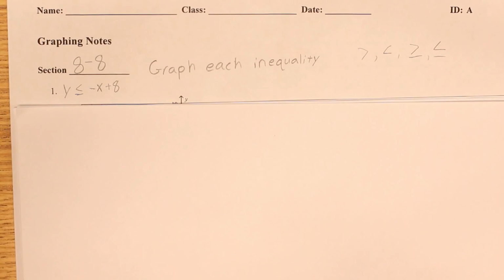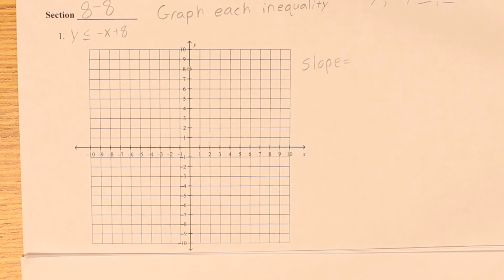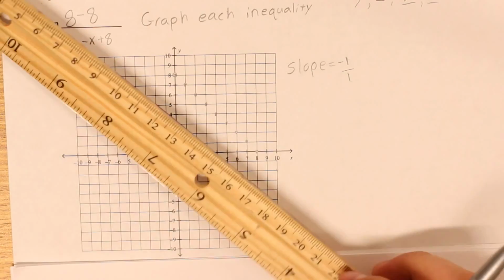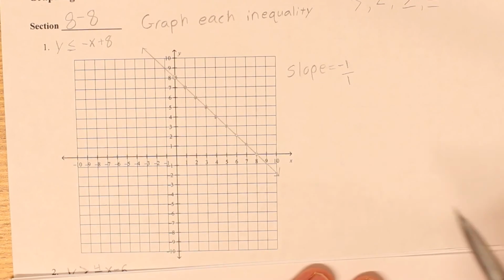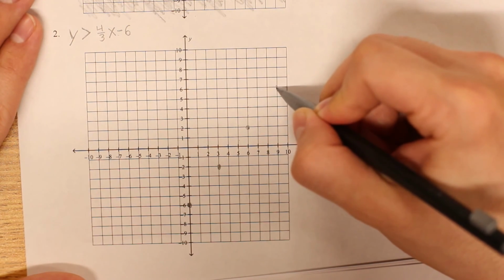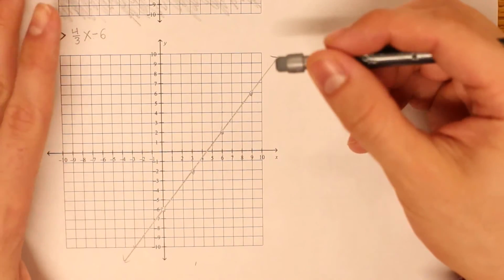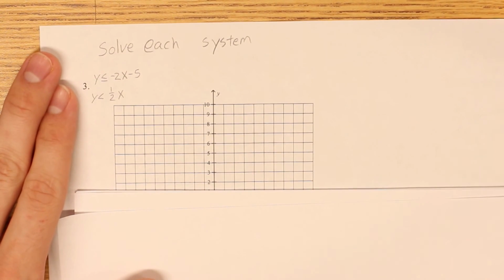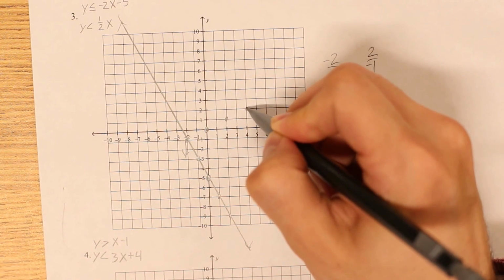Pre-Algebra: 8-8 Graphing Inequalities